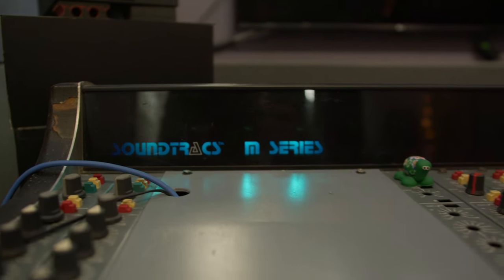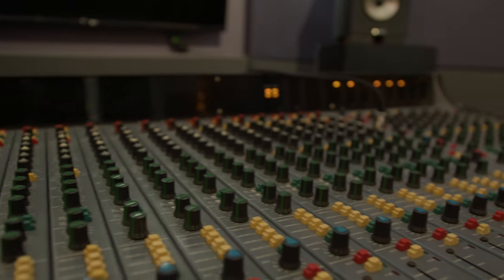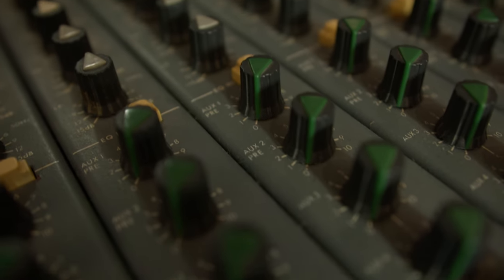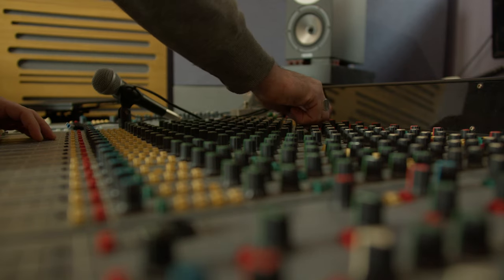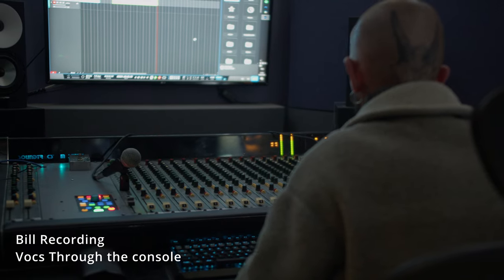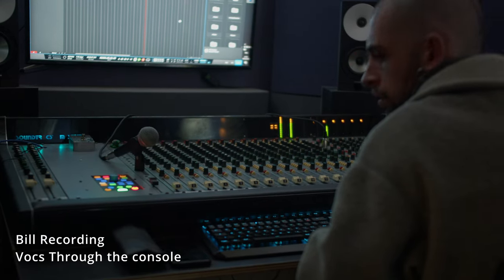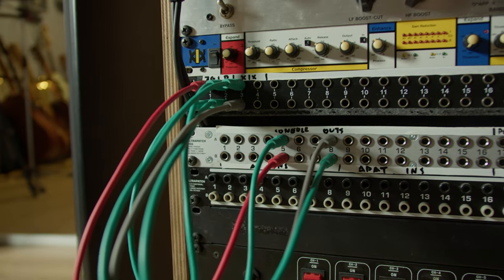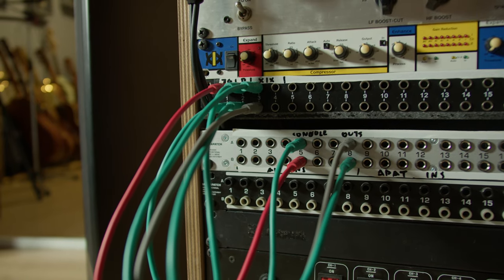Pros and Cons of Getting an Analog Console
The pros and the cons of owning a budget Analog Console after about 7 months of using it. This is part 4 of the series on the Soundtracs M series 24.